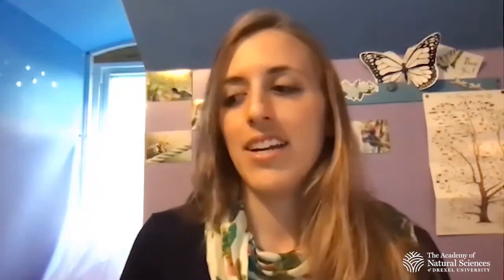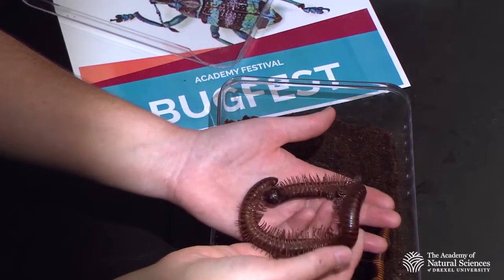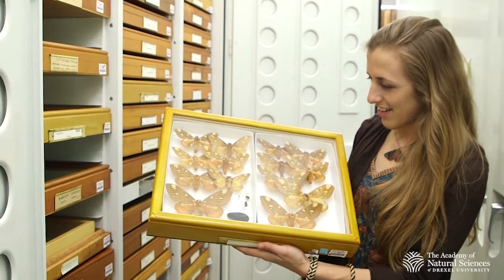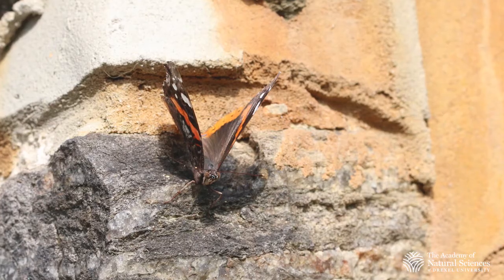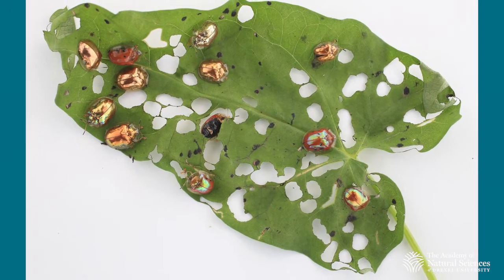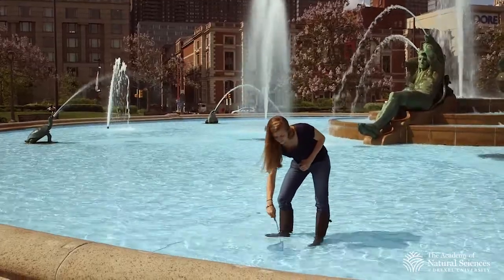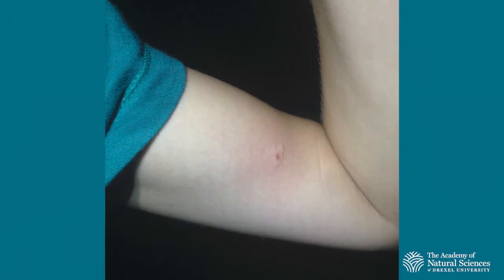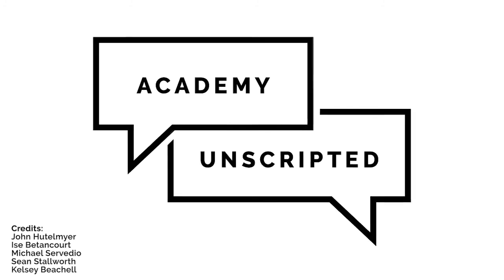Academy Unscripted Episode 8 - Sean Stallworth and Isa Betancourt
Academy Unscripted is a new series featuring one-on-one conversations with Academy scientists. Our latest episode features Adult Programs Coordinator Sean Stallworth talking with Entomologist Isa Betancourt.